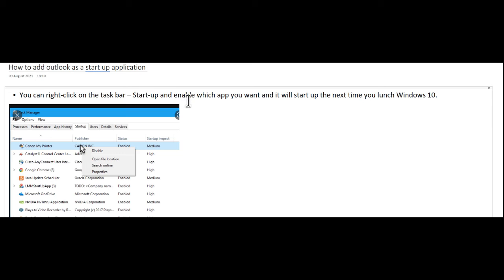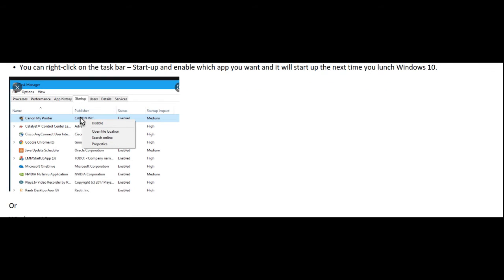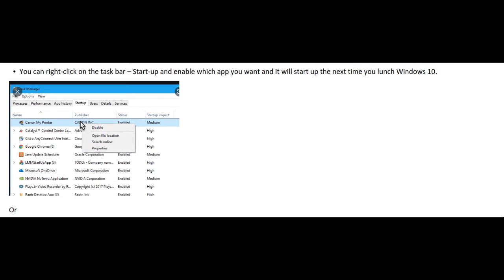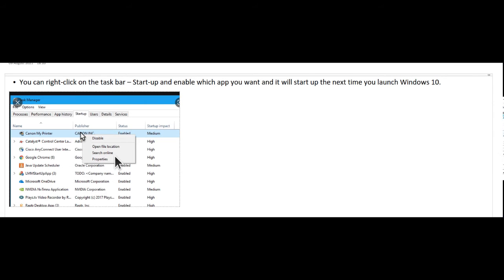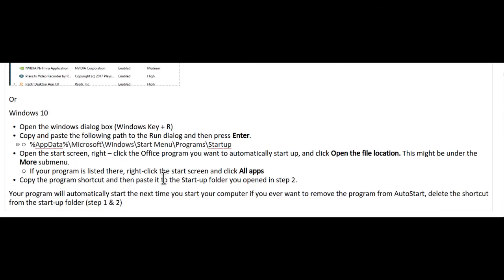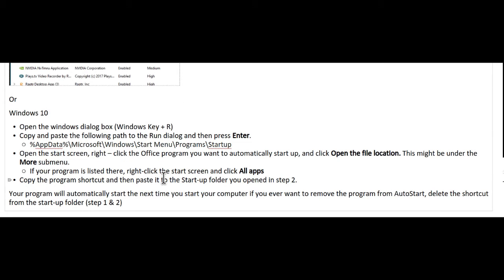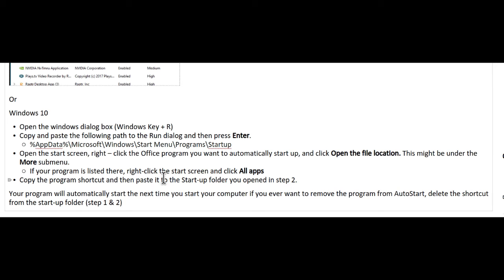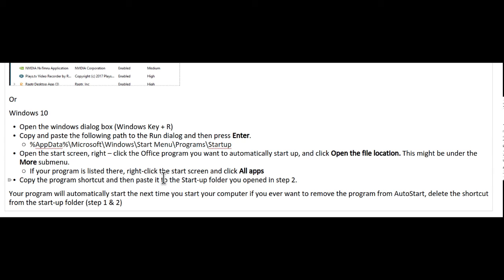How to get a app to start up on start up.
I go over how to get any app to start up at start up.